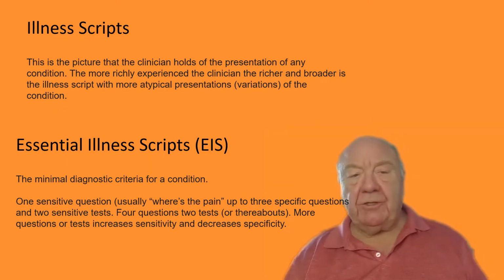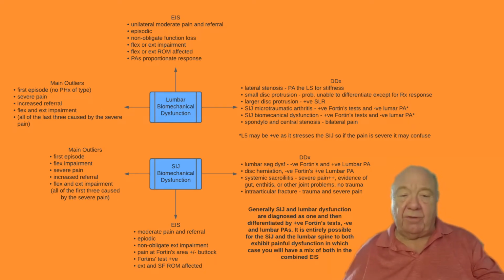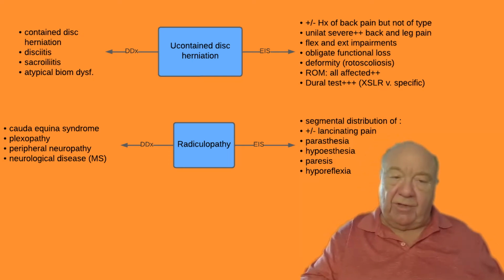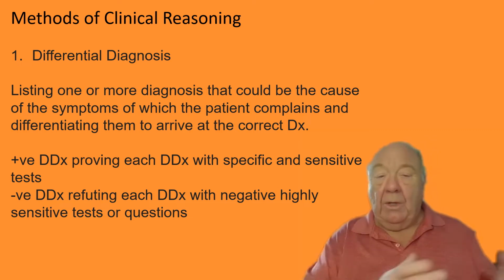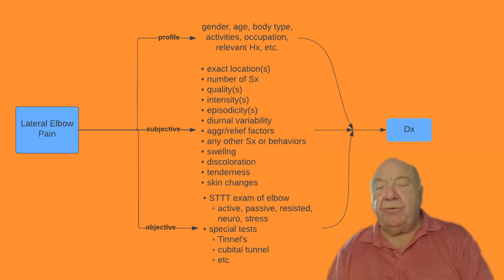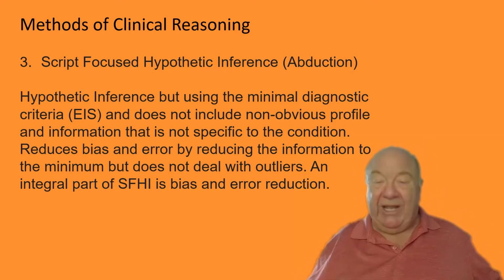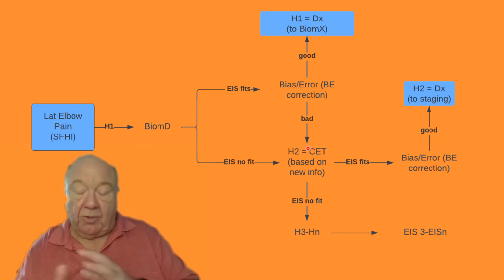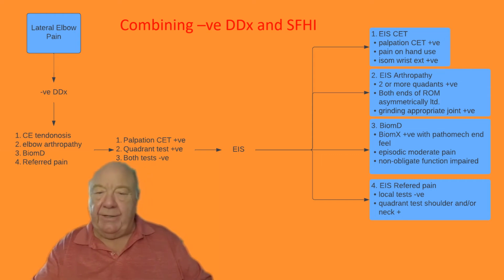A Very Abbreviated (60 mins) look at the practicalities of clinical reasoning.